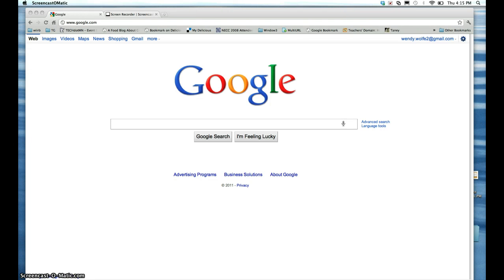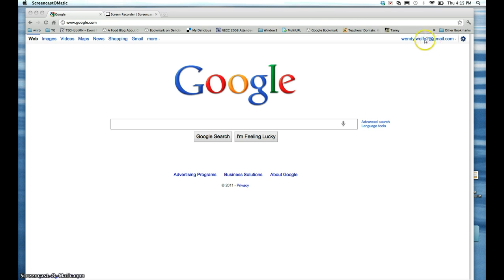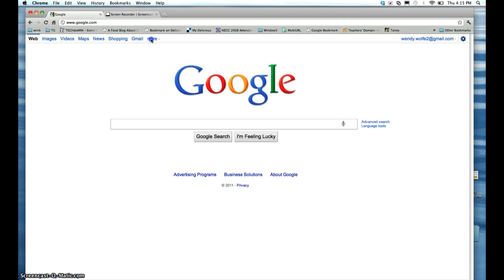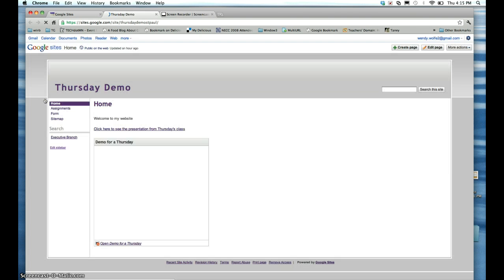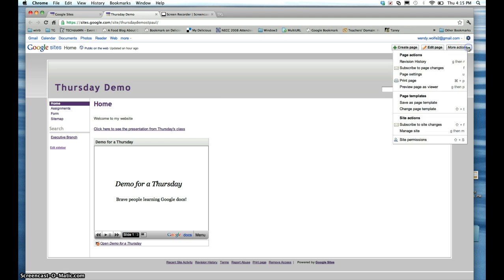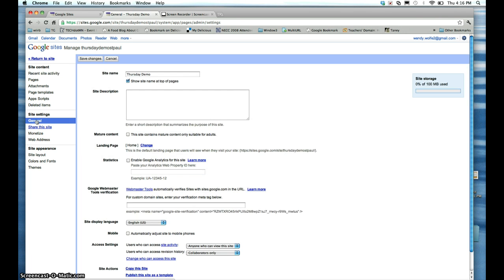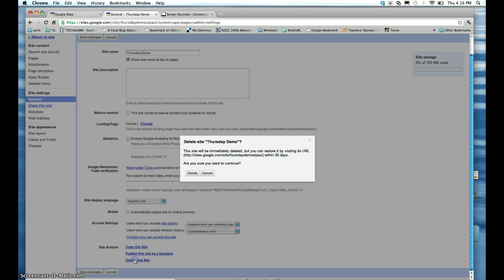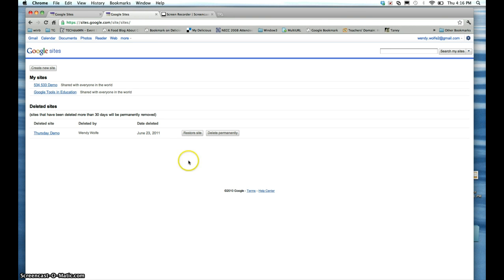Deleting a Google Site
Video tutorial on deleting a Google Site.